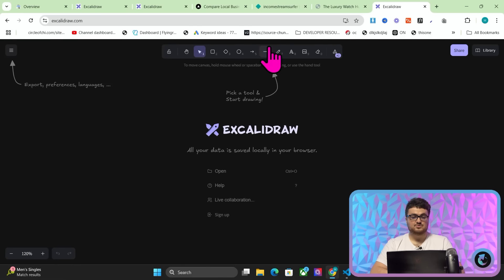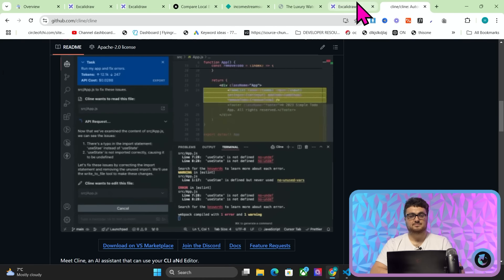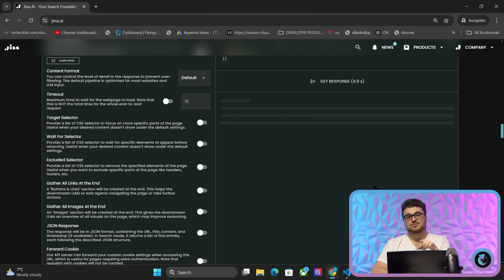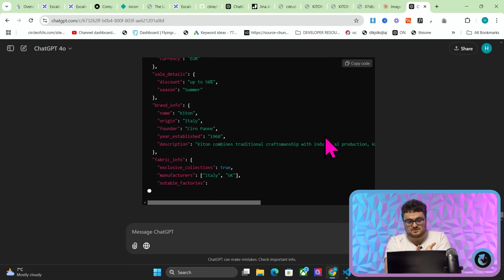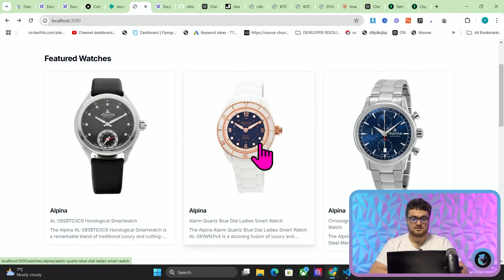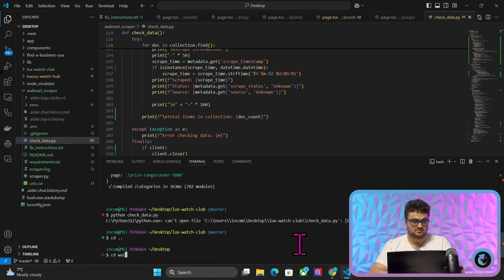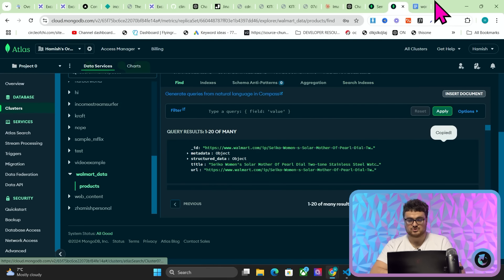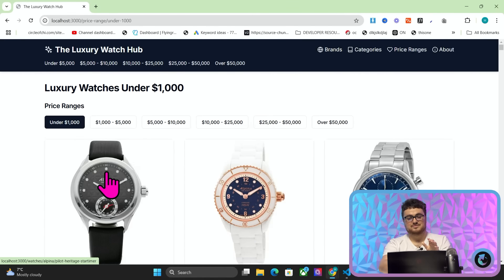🛑 Stop Making WordPress Affiliate Websites (DO THIS INSTEAD)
if you're tired of doing the same old affilaite websites, then this video is for you - instead of generating the same old same old websites, this video is going to walk you throough how to make an affiliate website that will take your organic SEO game to the next level

This strategy is instead where we build a database of our own scraped informatoin that can then be used to generate an entire website - this allows you to double down on SEO because not only do you create an entire website with a huge base of content that can already start to rank on Google, but you can also rank the blogs as you normally would

This means you can double your amazon or niche affiliate website's traffic - because you're generating an entire website before you even start to write content

But the beautiful thing about this is you have this data stored, you don't have to worry about external APIs or anything like that, but instead you can focus on what's important: creating content that ranks on Google

Hamish